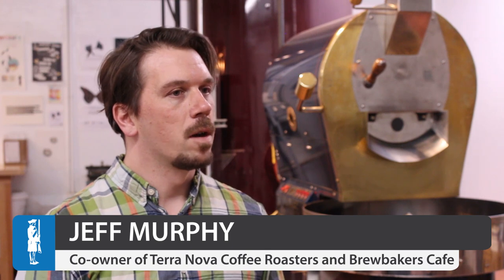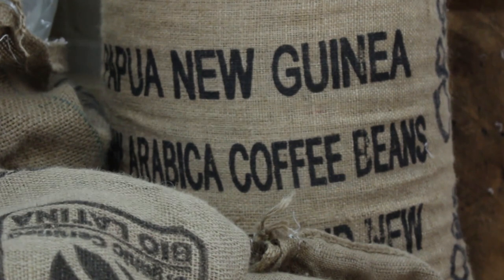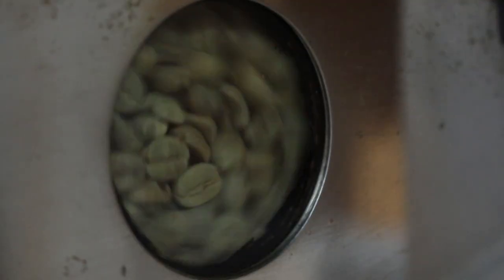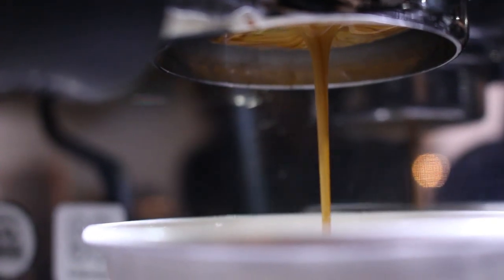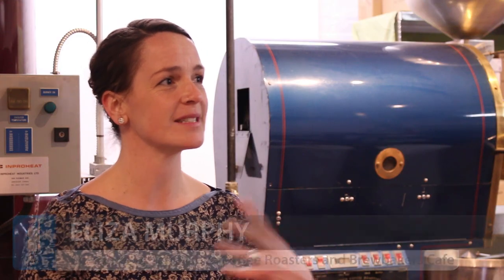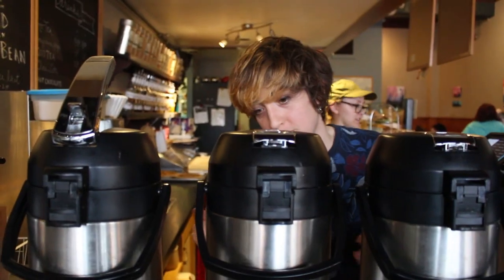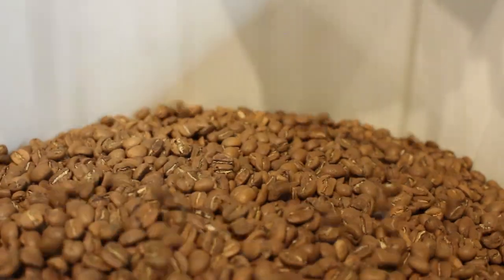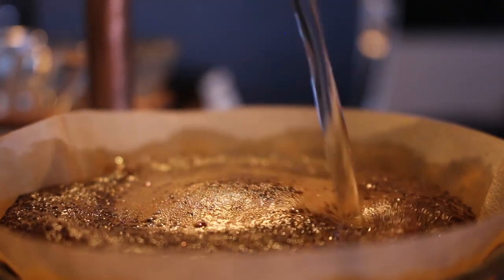Fresh brew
Keene’s Terra Nova Coffee Roasters shepherds its java from bean to cup. (Video by Isabella Harris / Sentinel Staff)